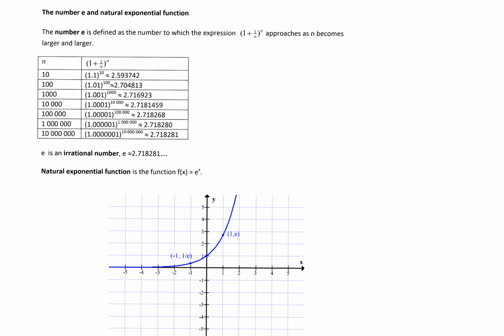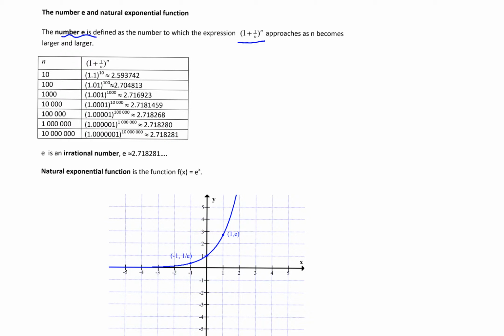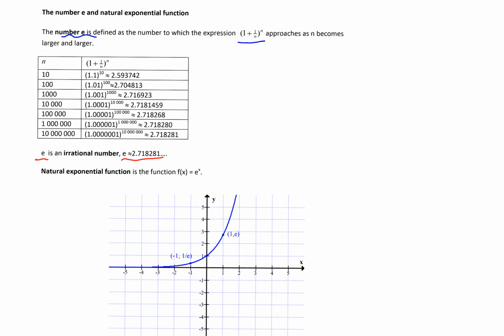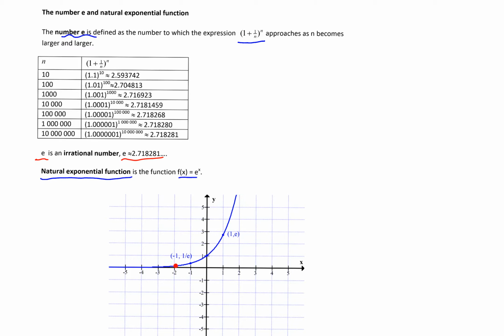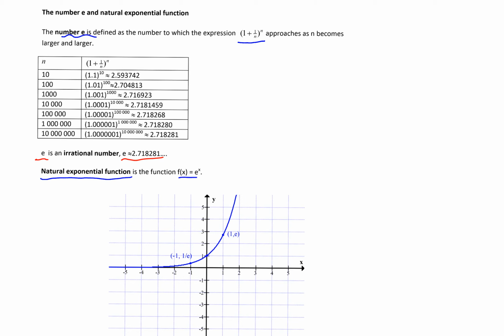The number e and natural exponential function